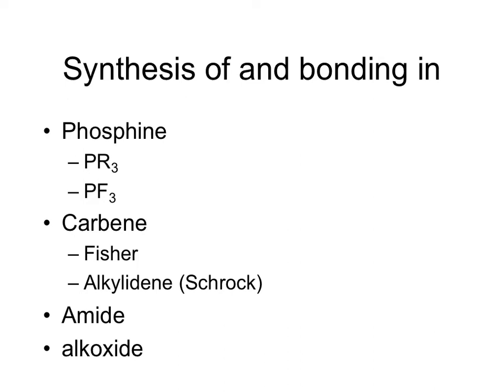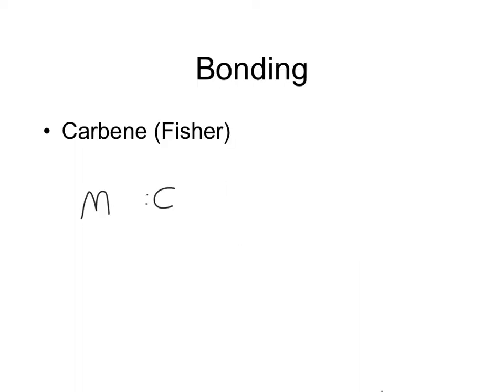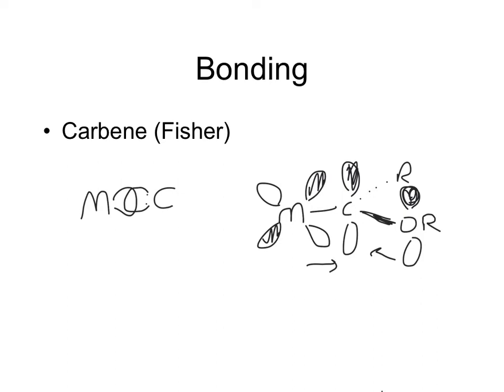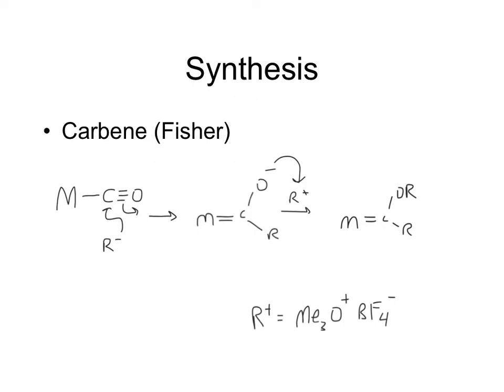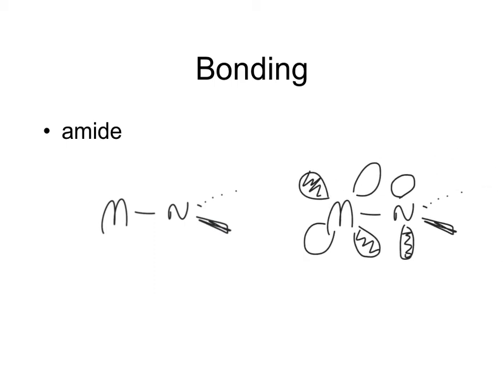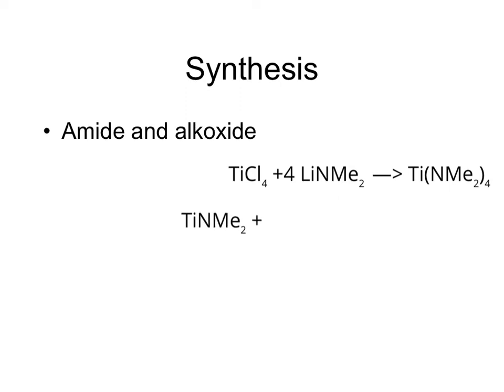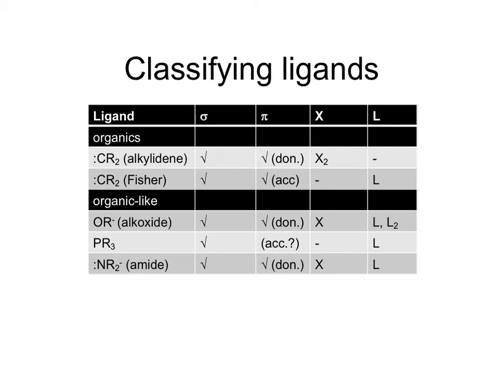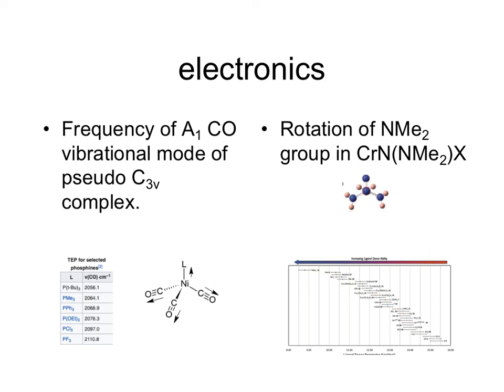W1L4 ligands 2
lesson 4, the second group of ligands, Phosphines, carbenes, amides and alkoxide